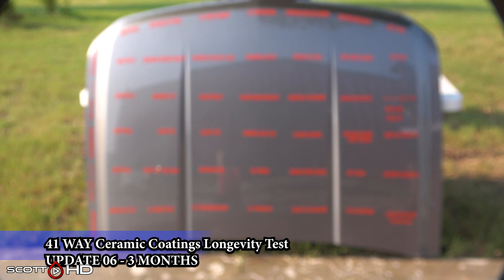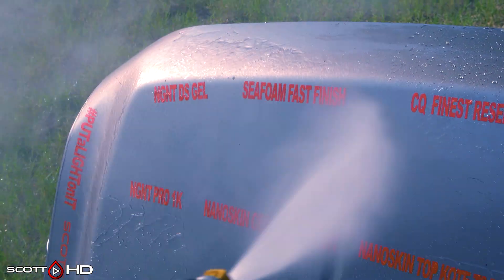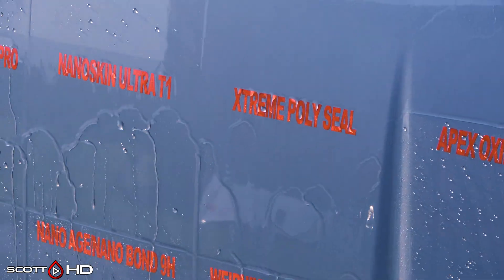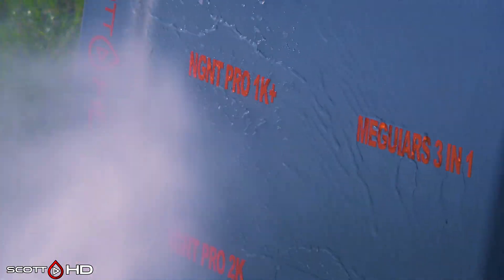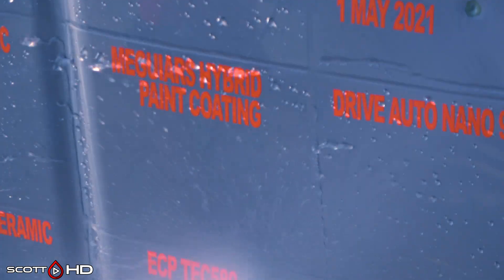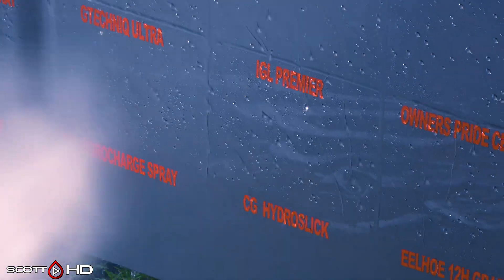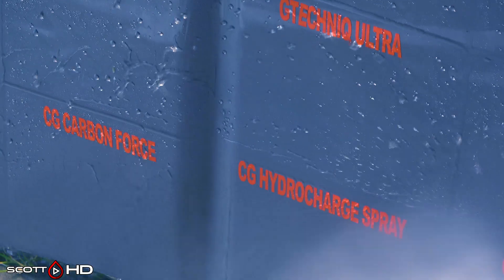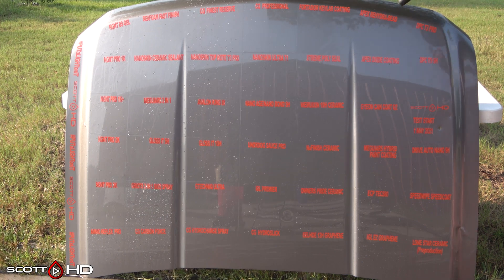Ceramic Coating Longevity Test - 41 WAY - The ULTIMATE comparison test - UPDATE 06 - 3 MONTHS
A LOT of rain this last month - any changes? Lets find out!

CERAMIC COATING/SEALANTS:
1) TEC 580 Ceramic Coating
10) NuFinish Ceramic Coating Spray
11) Meguiars 3 IN 1 WAX
12) Meguiars Hybrid Paint Coating
13) Griots Garage Ceramic 3 in 1 WAX
14) IGL Premier Synthetic Sealant
27) Chemical Guys HydroCharge Ceramic Spray Coating
28) Nanoskin Ceramic Sealant
29) Nanoskin Top KOTE T3 ULTRA Ceramic Coating
30) Nanoskin Ultra TOP KOTE Ceramic Serum
35) Weiruixin 10H Ceramic Coating
36) IGL “EZ” Graphene Coating